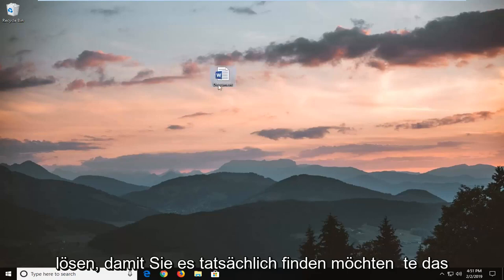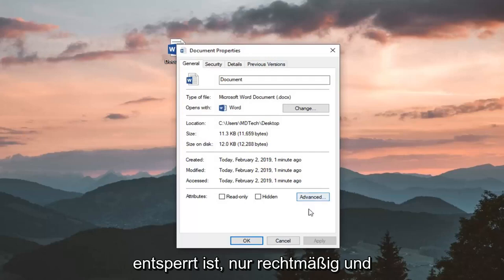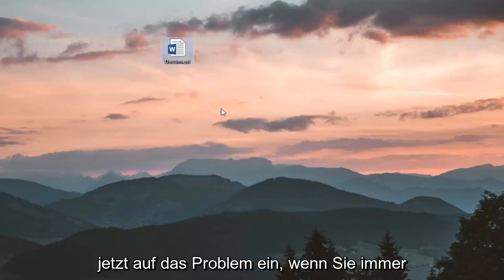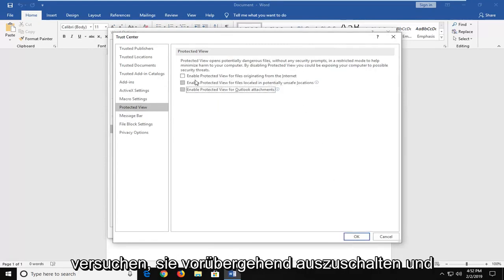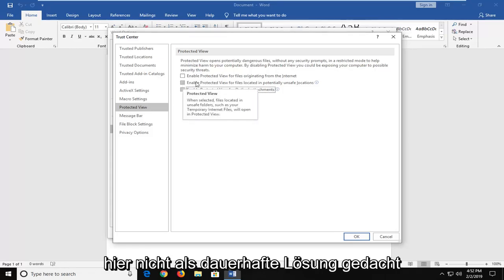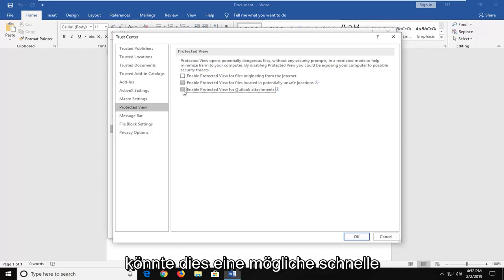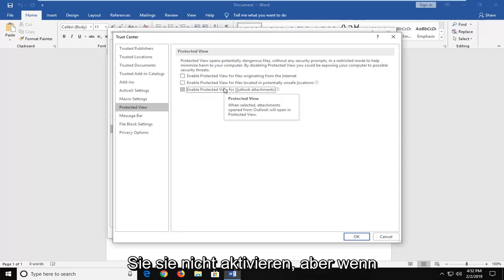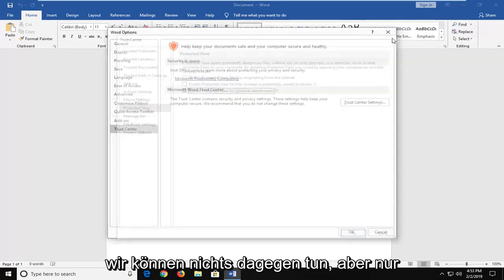Fix Diese Datei kann aufgrund eines Fehlers in Outlook nicht in der Vorschau angezeigt werden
Diese Datei kann nicht in der Vorschau angezeigt werden, da kein Previewer dafür installiert ist - Outlook FIX.

Das folgende Problem ist auf einem Windows 10-basierten Computer aufgetreten: Outlook kann keine Vorschau von Word- oder Excel-Anlagen mit dem folgenden Fehler anzeigen: „Diese Datei kann aufgrund eines Fehlers mit der folgenden Vorschau nicht angezeigt werden: Microsoft Word-Vorschau. Zum Öffnen dieser Datei in ihrer eigenes Programm, doppelklicken Sie darauf".